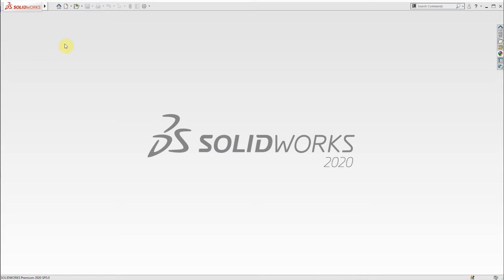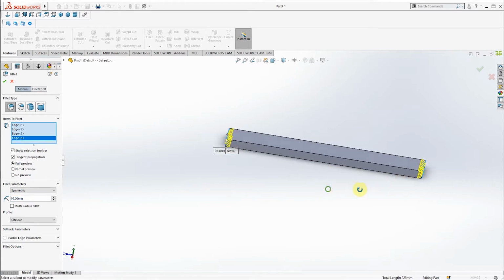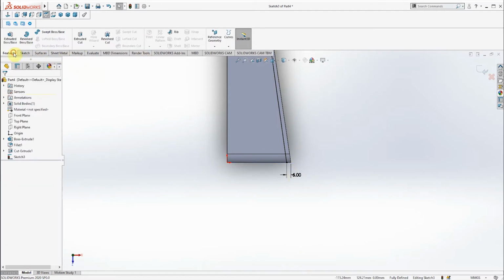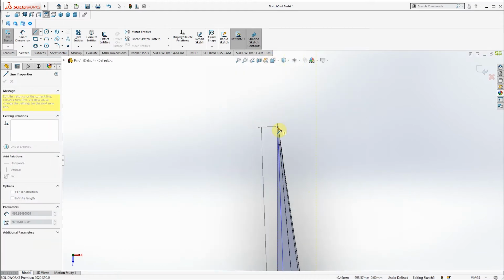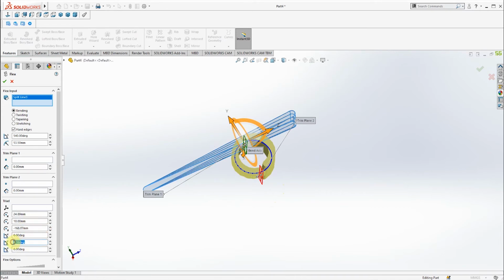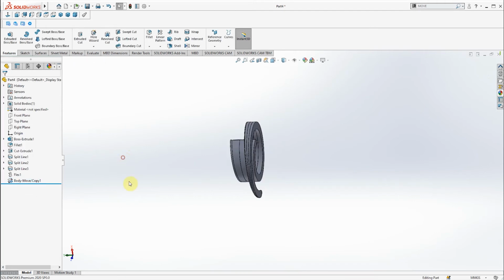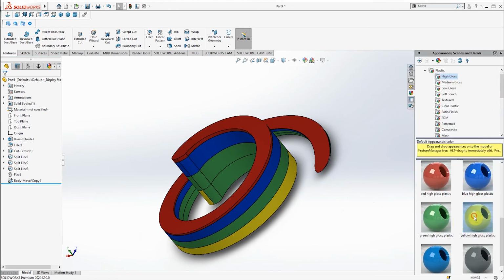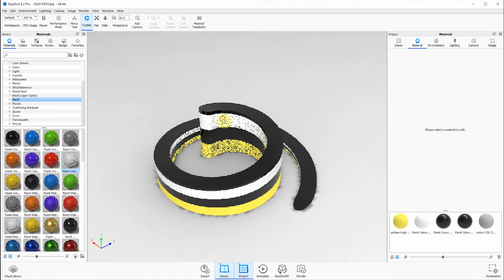SOLIDWORKS SPIRAL COIL TRICK (ADVANCED MODELING)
In this video we will learn how to make spiral model in soil works.

1) how to model Spiral path in solid works?